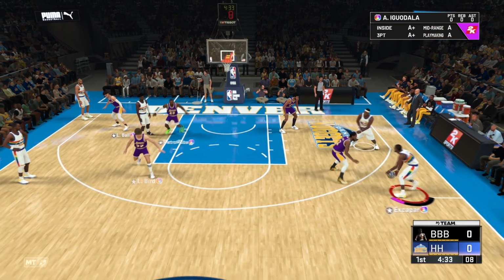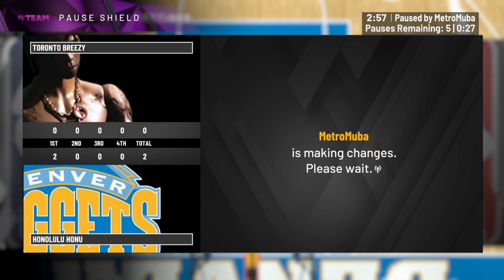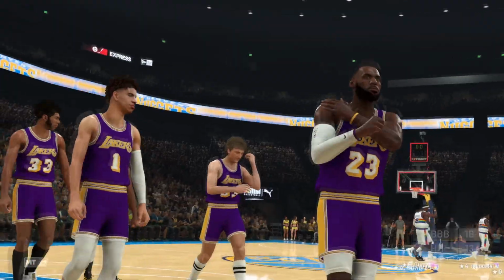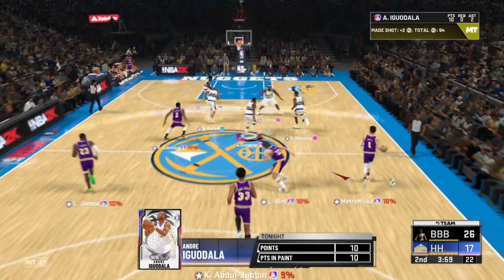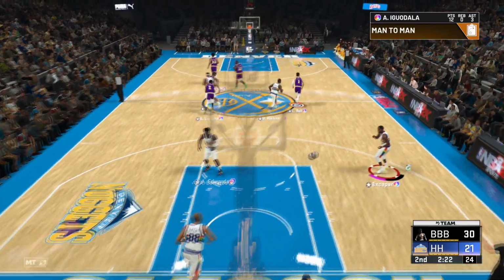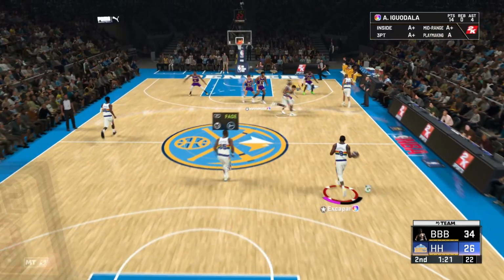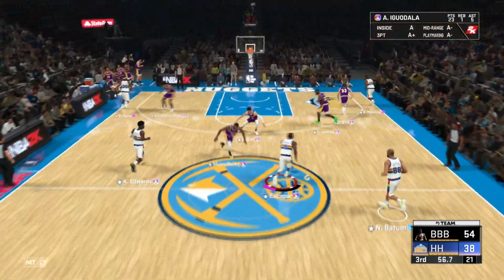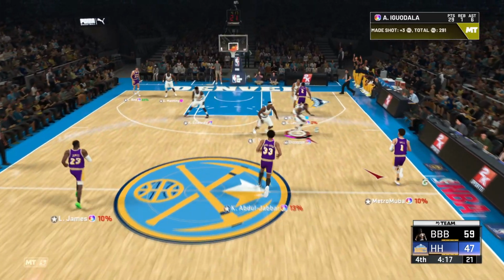GALAXY OPAL ANDRE IGUODALA GAMEPLAY!! INSANE TWO WAY STAR BUT IS HE TOP TIER!?!?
Galaxy Opal Andre Iguodala 2K20 - Nba2K20 Galaxy Opal Iggy Gameplay